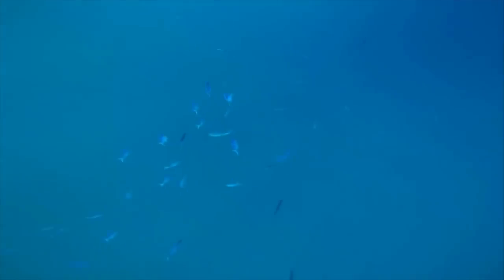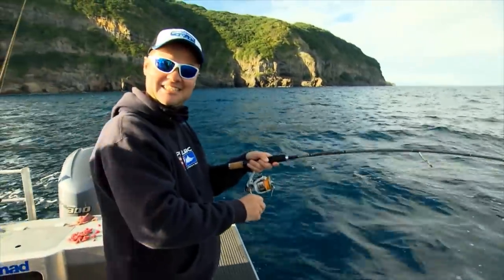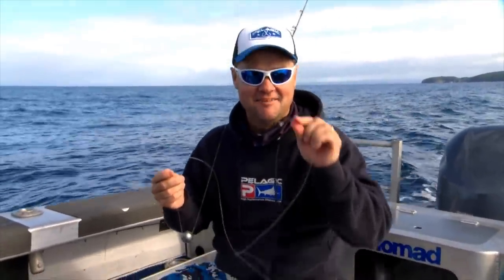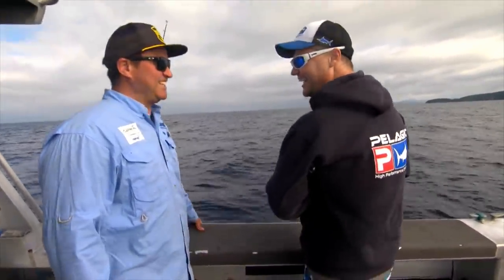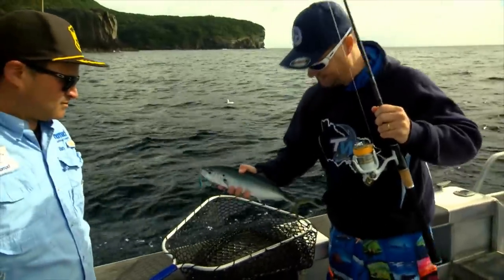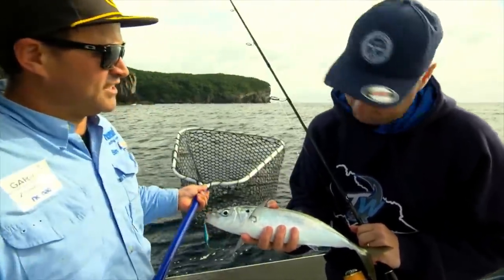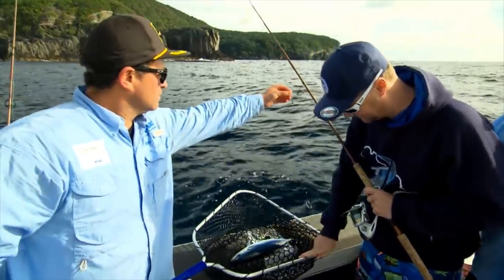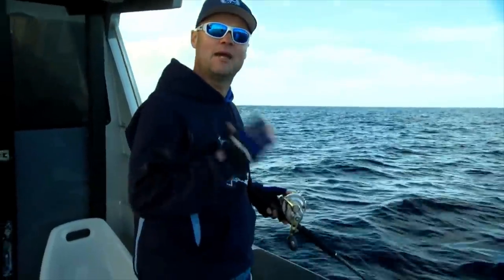IFISH BIG New Zealand Kings!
Paul ventures to New Zealand and get's a lesson on how to live bait for BIG New Zealand Kingfish! Oh...and he also get's a lesson on what Mako sharks like to eat.